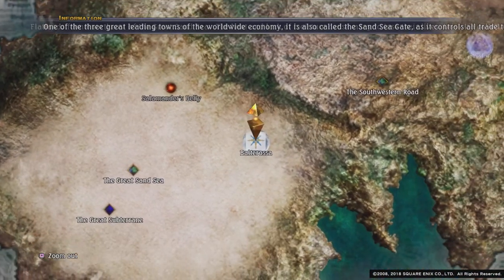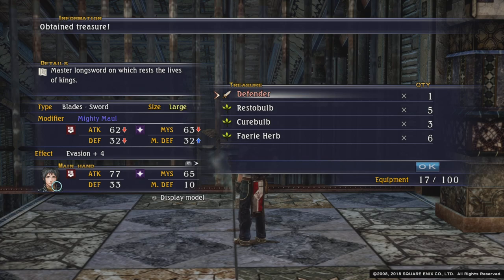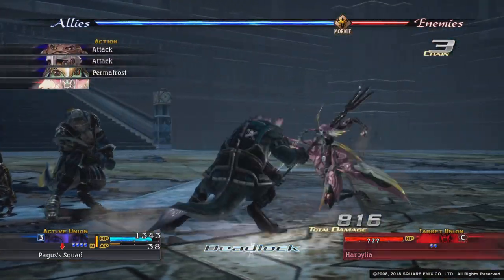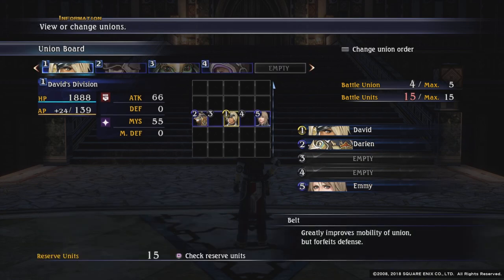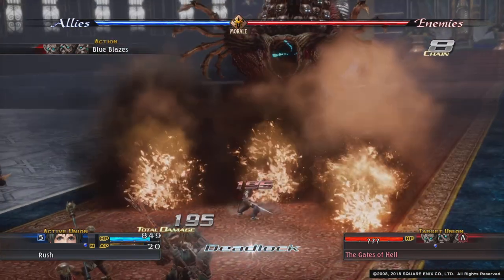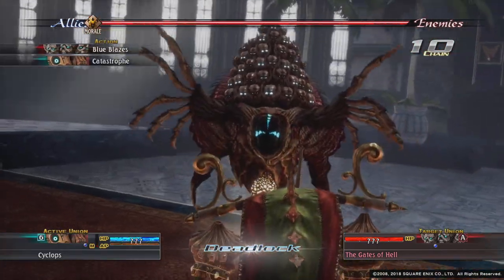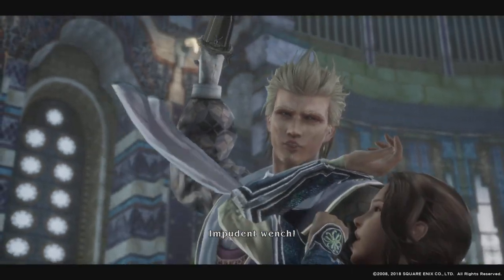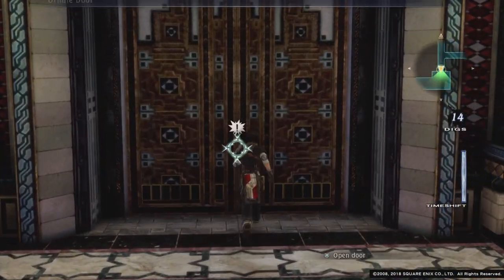The Last Remnant Remastered - The Gates Of Hell + Saving Irina